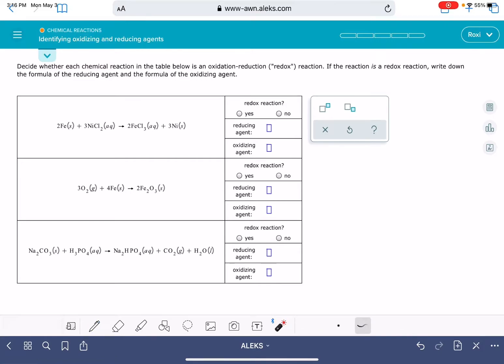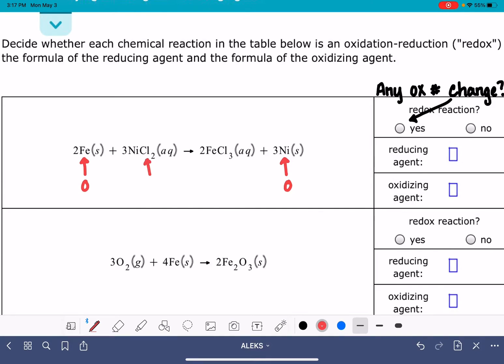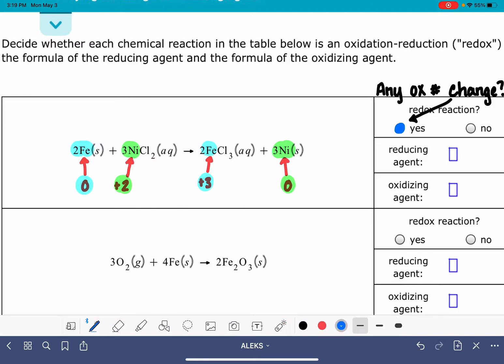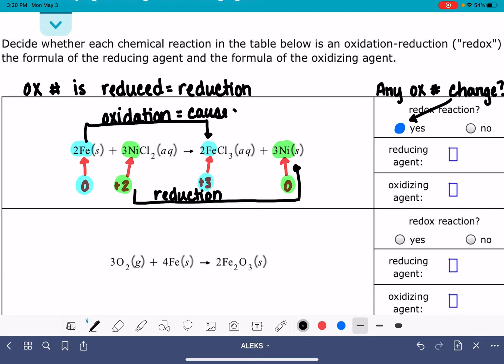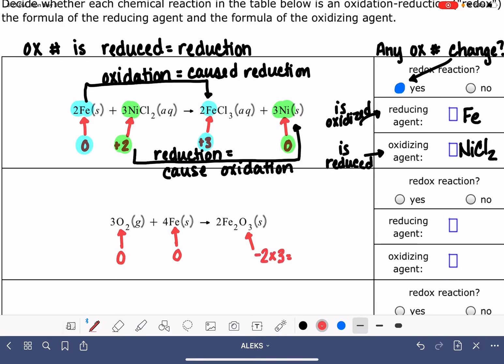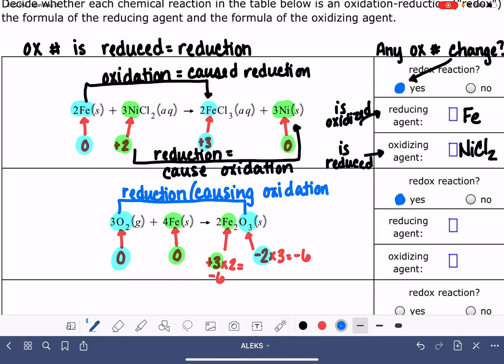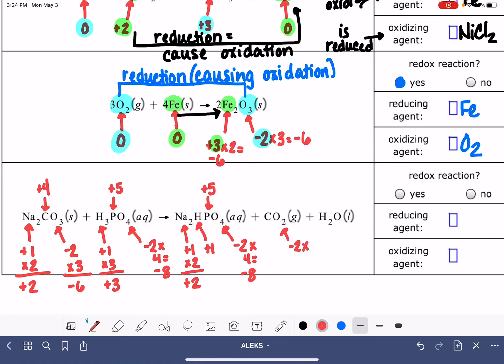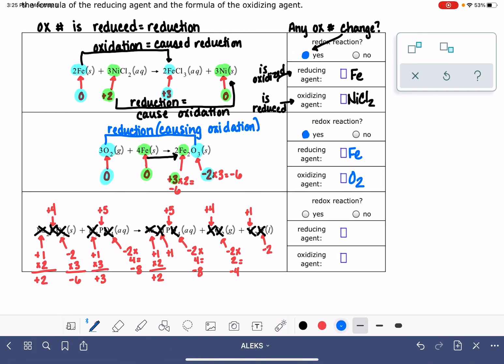ALEKS: Identifying oxidizing and reducing agents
How to use oxidation numbers to identify the oxidizing agent and reducing agent in a redox reaction.